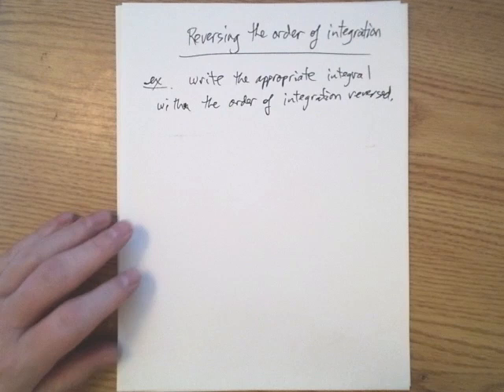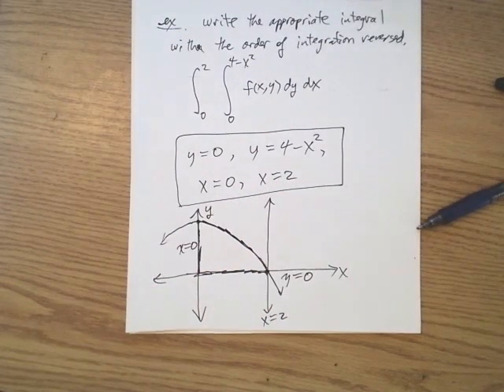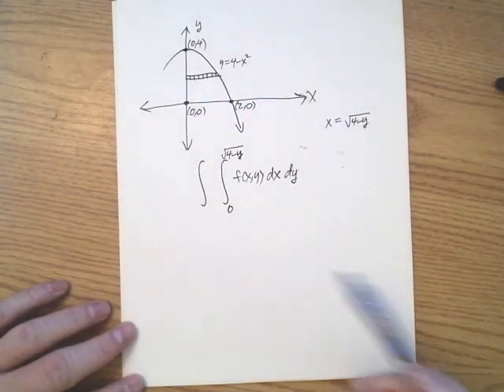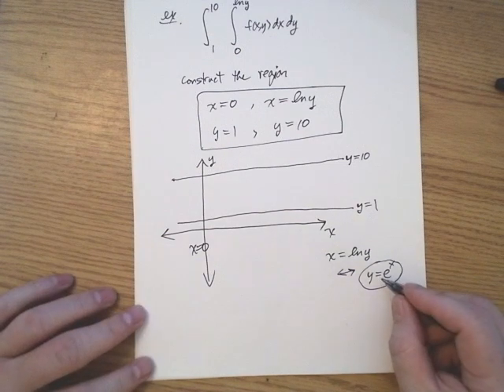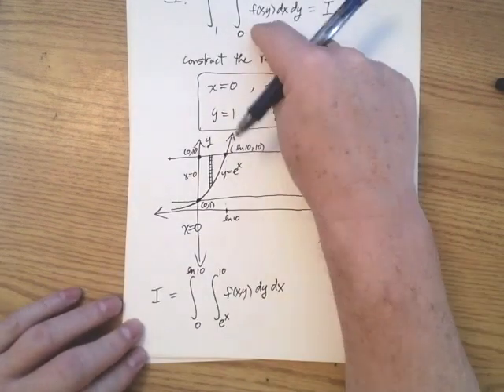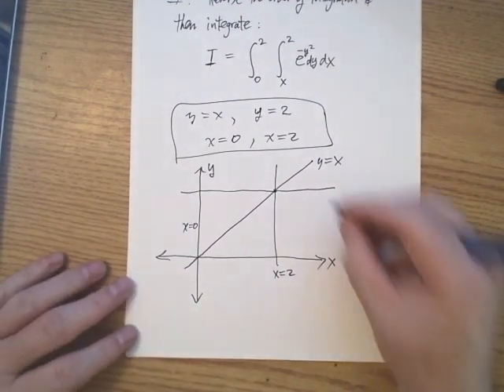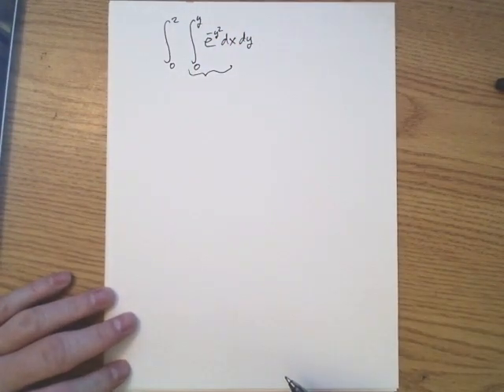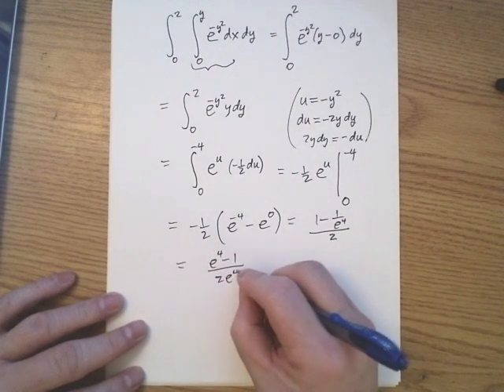Reversing the order of Integration